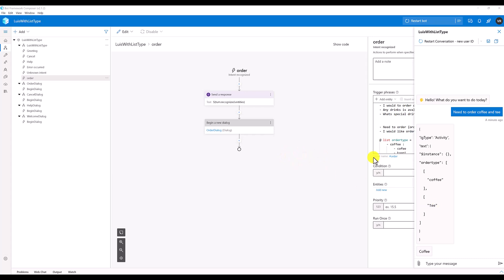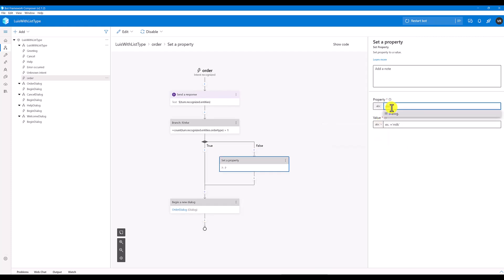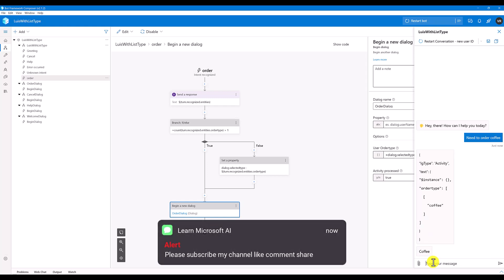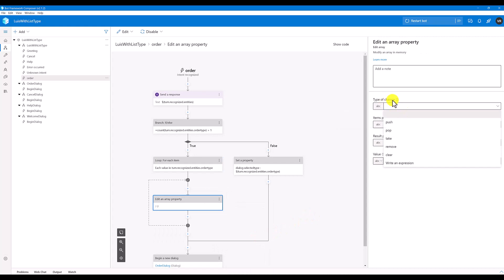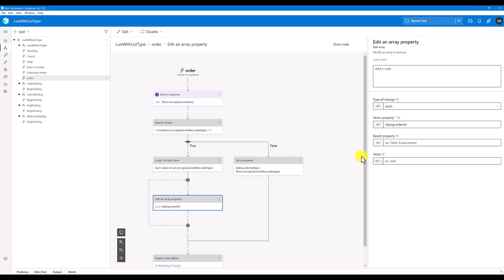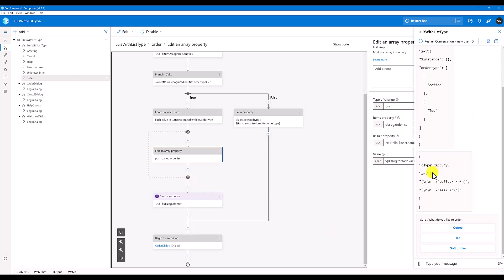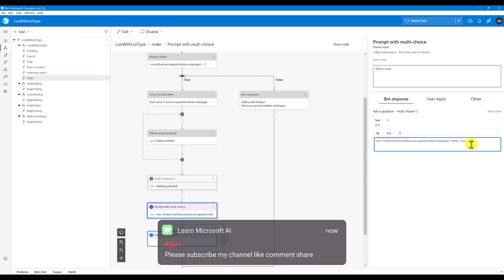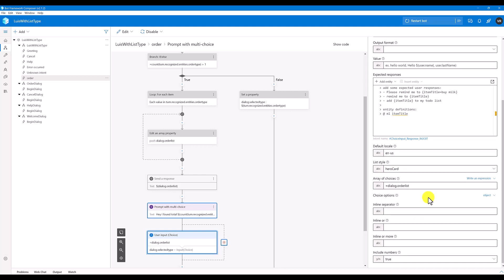26 - Luis : Dynamic Array - For loop - Multiple choice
Explain about how to create dynamically create array using for loop with Multiple choice prompt using Bot Composer.